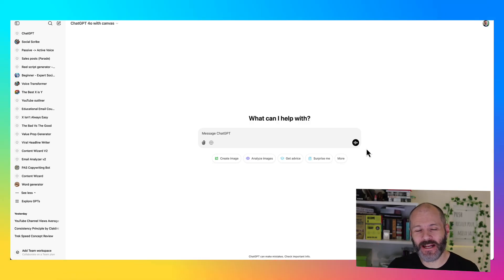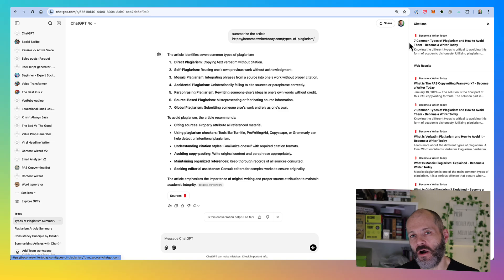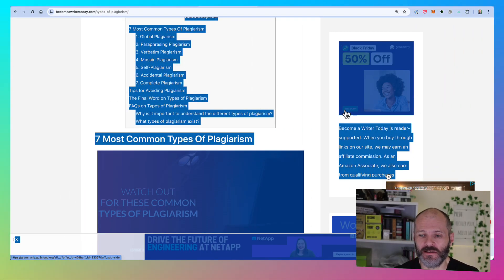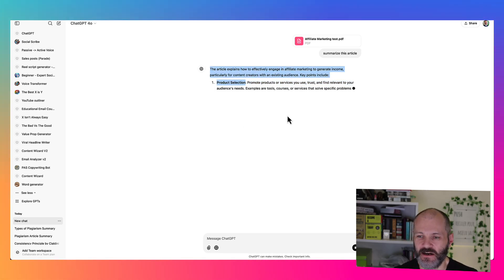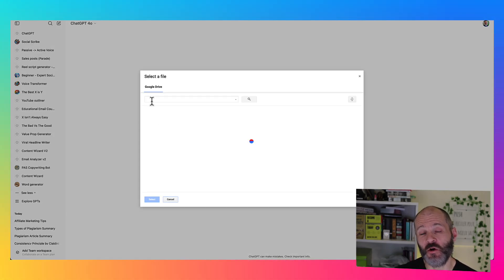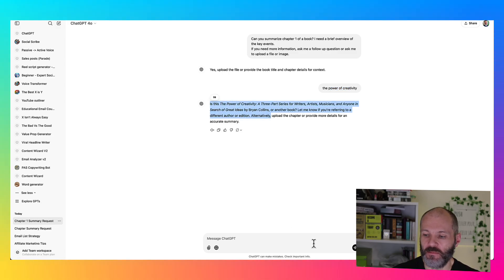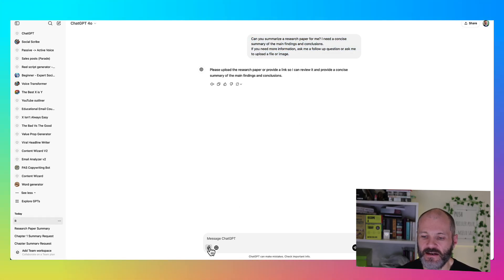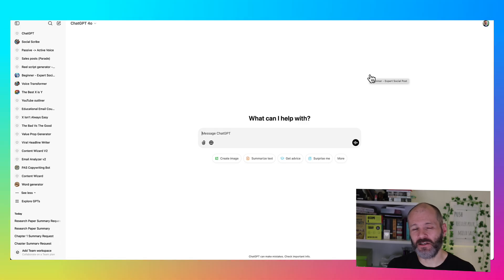Creating Article Summaries with ChatGPT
I’ll show you how to create article summaries with ChatGPT

You can easily create concise, accurate summaries of any article in just a few steps with the right prompt.

Whether you're a student, content creator, or professional, this guide will help you break down lengthy articles and get to the point faster!

📌 What You'll Learn:

How to input articles into ChatGPT
Best prompts for generating accurate summaries
Tips to refine and optimize your results
Practical use cases for summaries in research, writing, and studying

I'll help you grow your business through writing and creating content online.

25,000 read it!